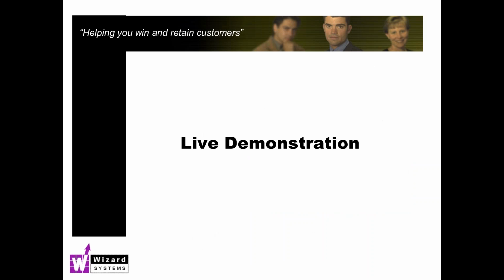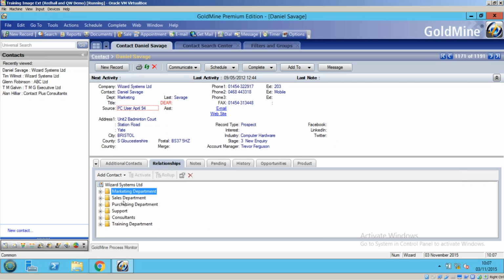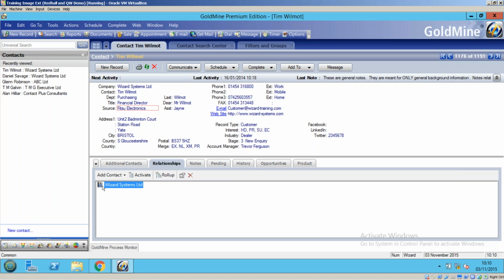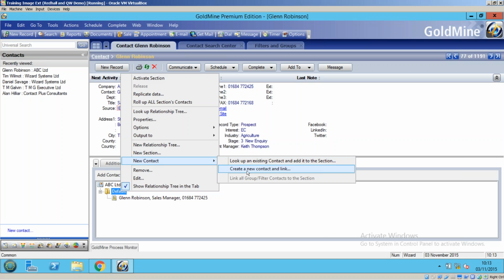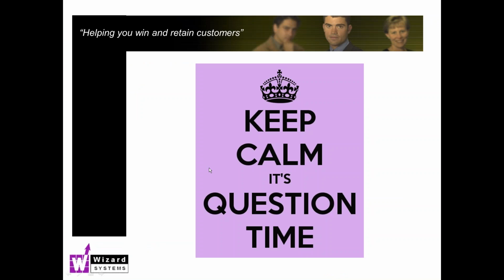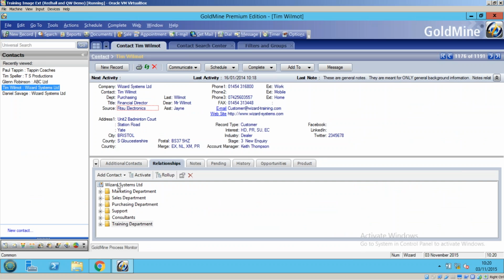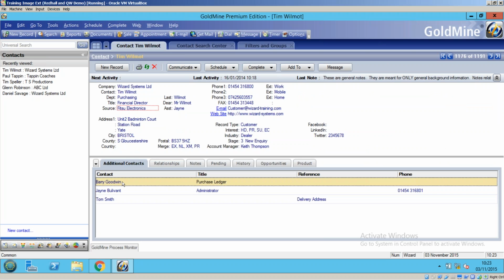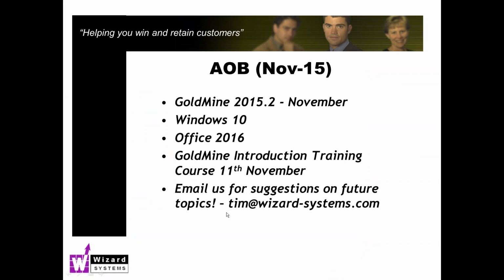GoldMine CRM and using the Relationships Tab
A recording of a live presentation from Wizard Systems on the Relationships feature of GoldMine - a great way of managing multiple contacts within an organisation.